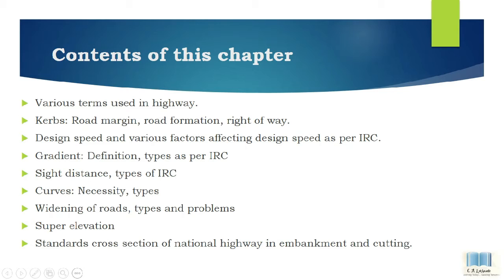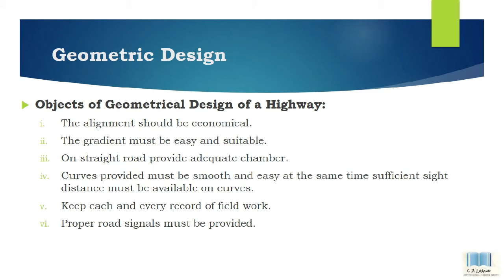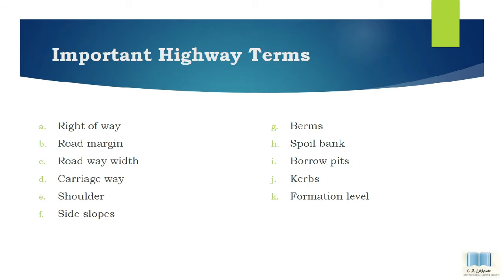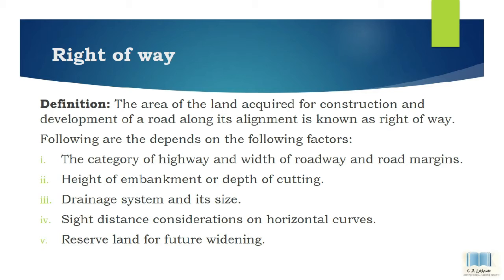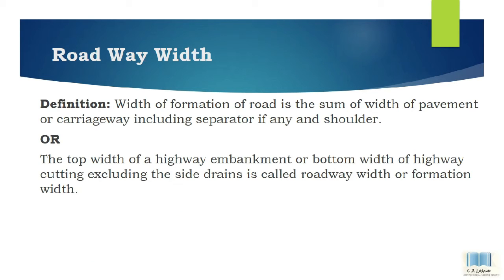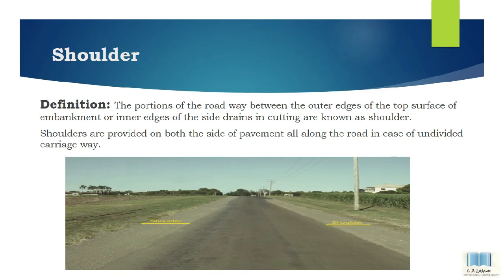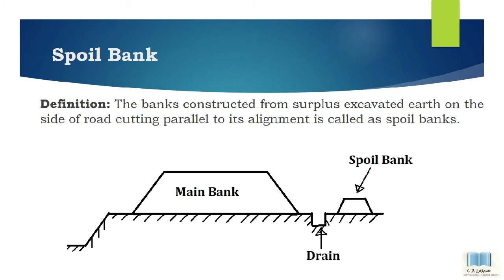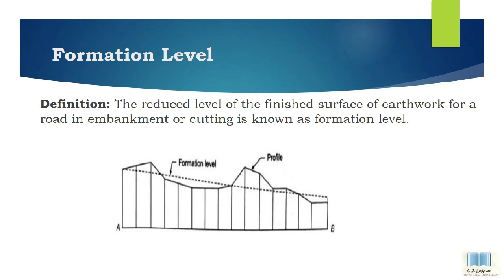Geometric Design Of Highway - Chapter 2 (Part 1)